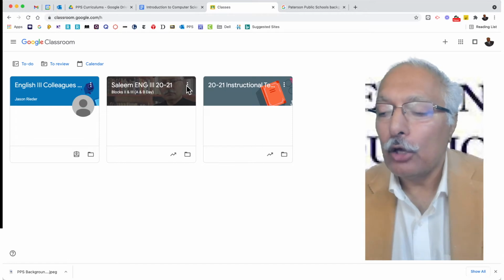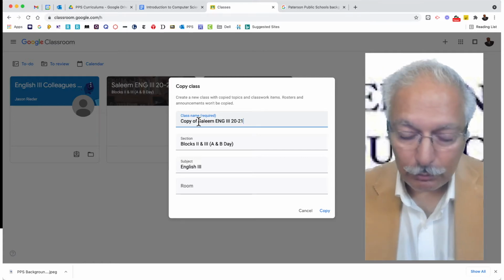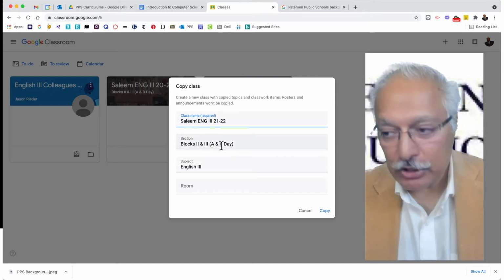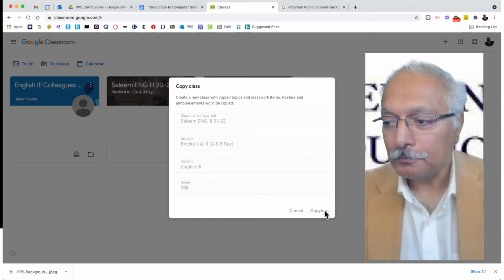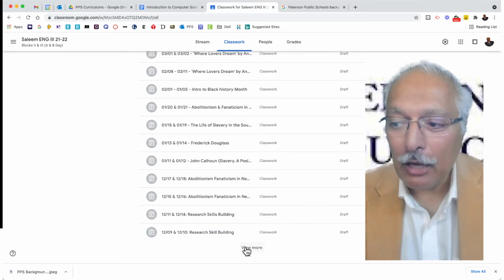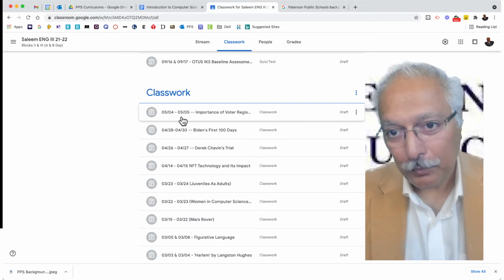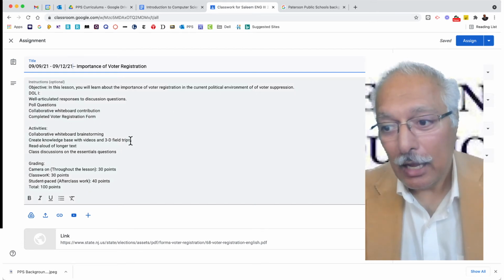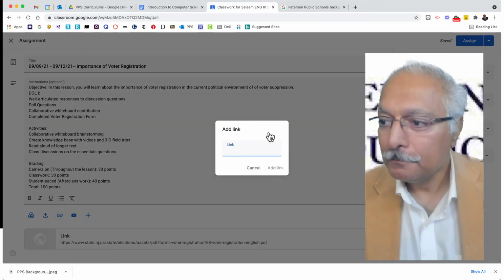PPS - How To Recycle Google Classroom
In this short video, Dr. Saleem tells you how to recycle Google Classroom lessons if you are teaching the same course year after year.